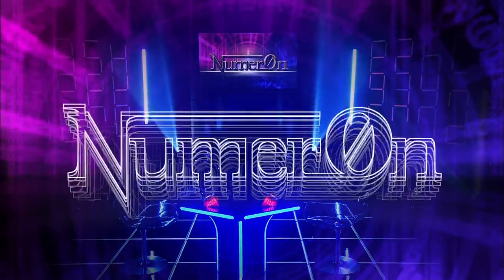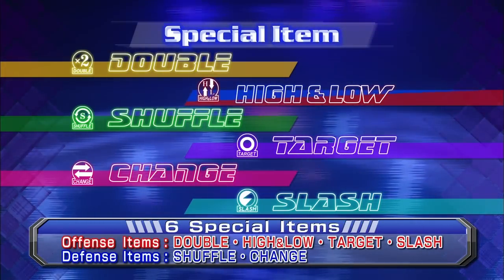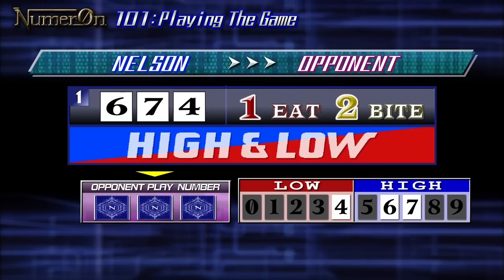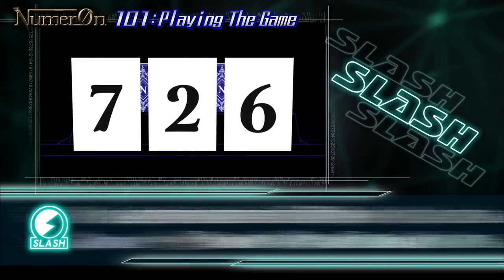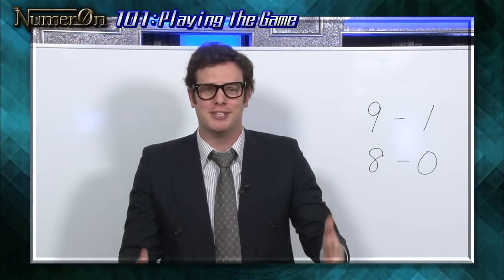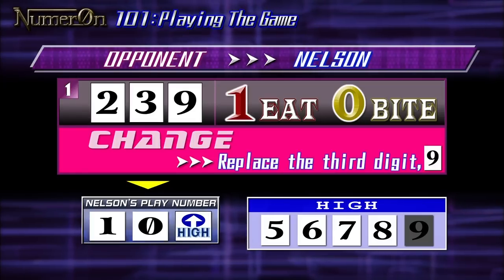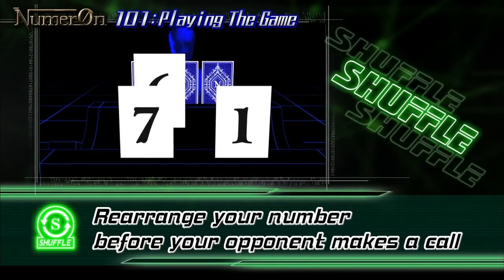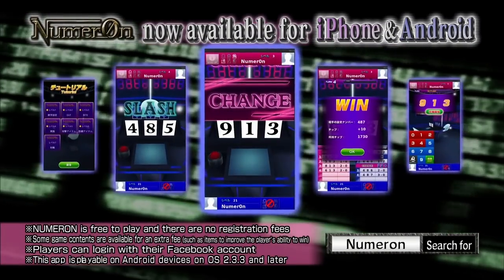NumerØn 101 Playing The Game【NumerØn TV】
Fuji TV's strategic number guessing game "Numer0n" is now on YouTube!! Welcome to "Numer0n TV"!!
These special video clips will help you enjoy the show, aired Mondays from 23:00, even more!!
"Number guessing seems difficult..." "I'm not good at math..." Just wait until you watch this explanatory video.
We will concisely explain the basic rules of Numer0n, such as "how to choose your numbers", "CALLs and JUDGEs" and "EAT/BITE".
There are also 6 powerful items which will help you throughout the game!

Don't forget to check out the iPhone app!